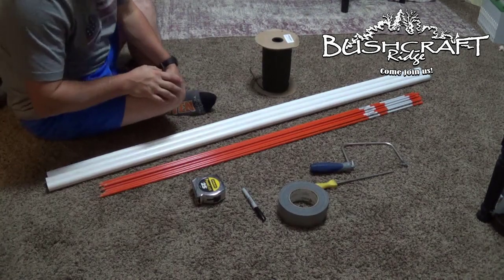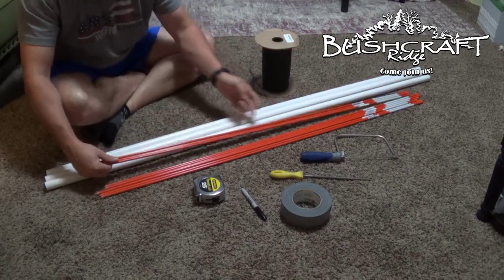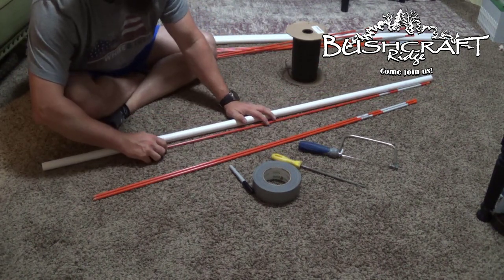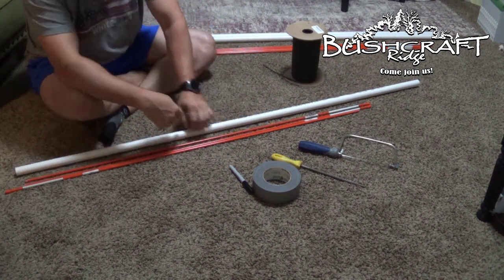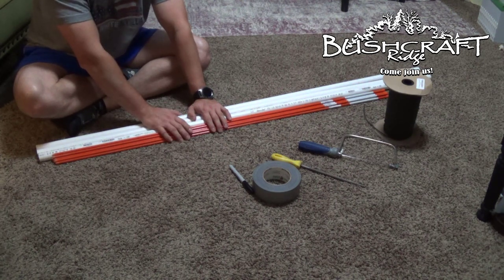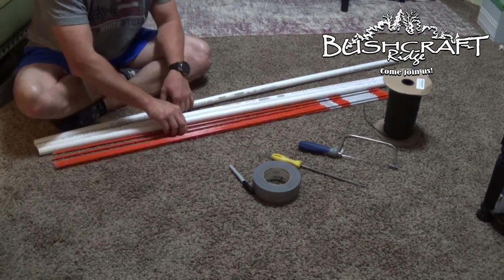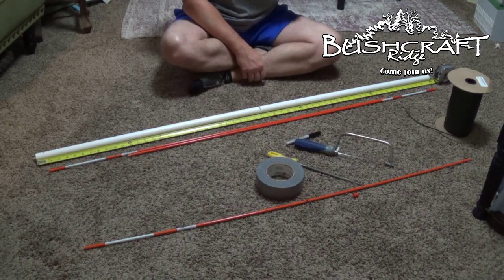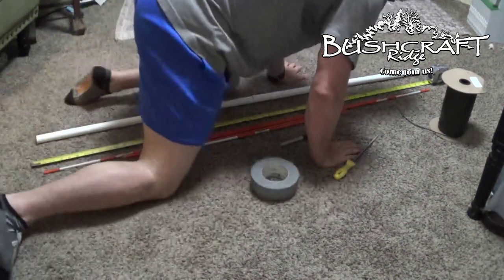How to Make a PVC Bow for Less than $10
My 12-year-old wants to make this bow, so I had to give it a go first to make sure I can show him how it's done. Lessons learned: (1) be sure to file grooves deep enough; (2) be sure to tie paracord short enough; (3) the draw weight is too heavy for a 12-year-old.

We'll make his with fewer driveway markers in the core.